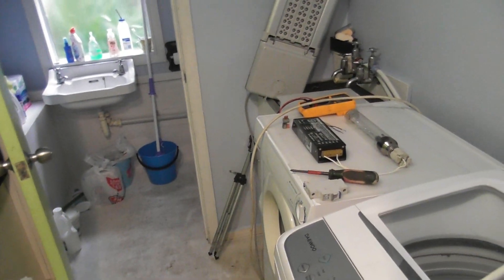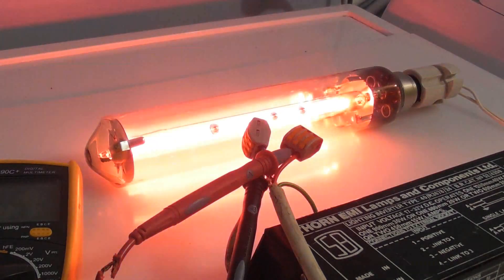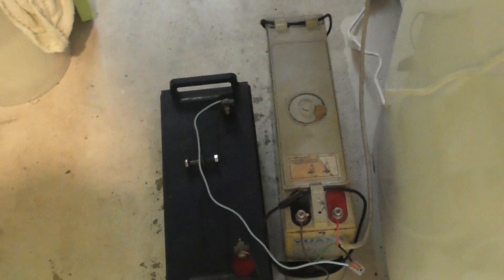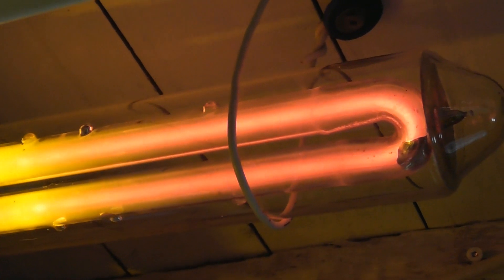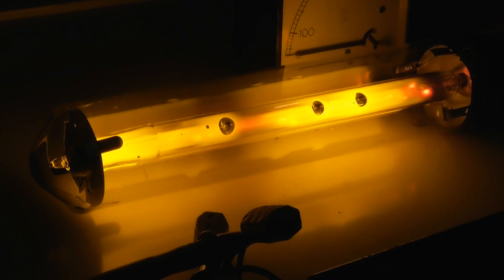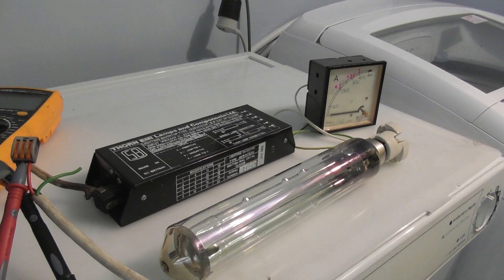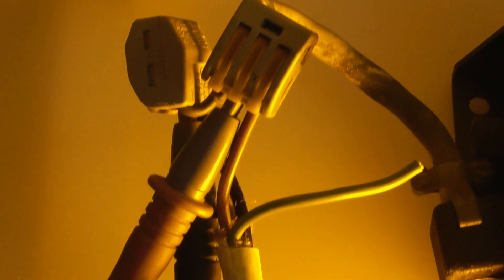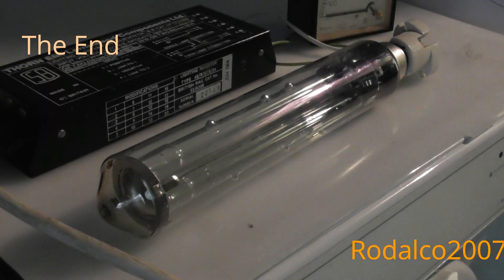26 Watt SOX lamp on 24 Volts British railways inverter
I got this 26 Watts Low Pressure Sodium (SOX) lamp from youtuber Bridgerectifier complete with an old British Railways 24 Volts lamp inverter.
It works very well from a 24 Volts accumulator.